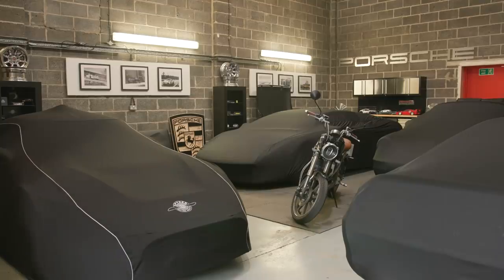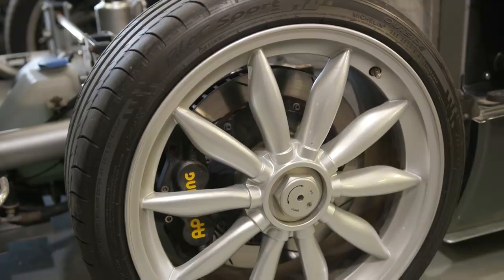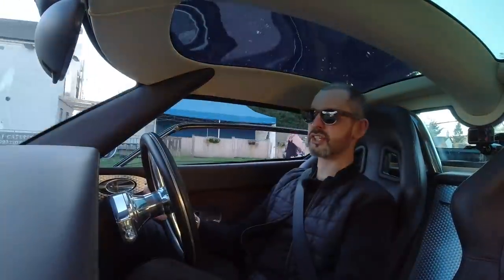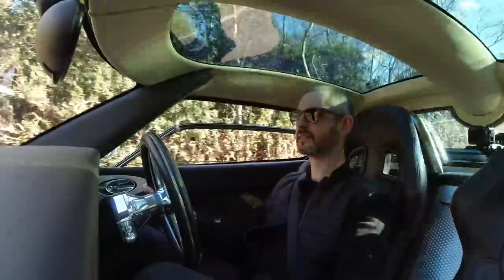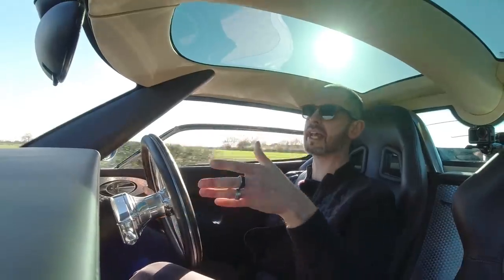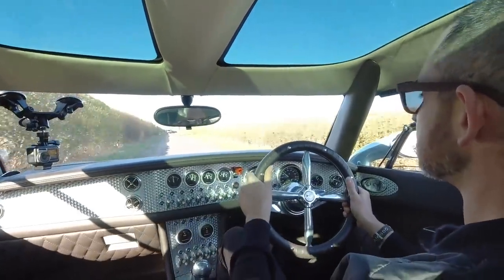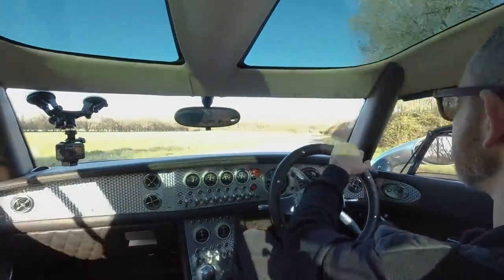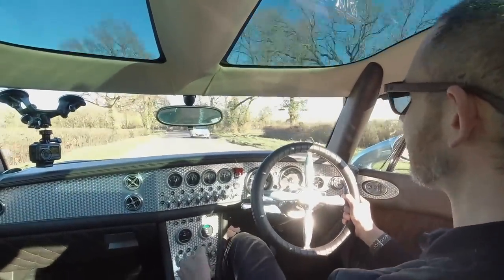Onboard the Spyker C8 supercar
Welcome to Car Caves drives, where Jonny picks a car from the featured garage to drive. This time the Spyker C8 Laviolette quirky  Dutch supercar - arguably the Godfather to Audi's R8. Car Caves Part 1 takes Jonny to Nottinghamshire where Richard Gill keeps his machinery stashed inside a plush industrial unit.

Owner Richard daily drives a BMW i3 EV, a hybrid Range Rover and an electric Super Soco motorbike, but he rotates this neat collection of cars, and each one has a backstory and delivers a different sensation.

CHAPTERS
0:00 Intro
0:15 Richard's Car Cave